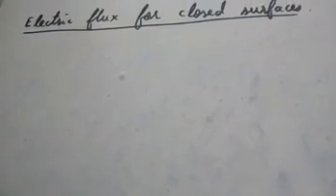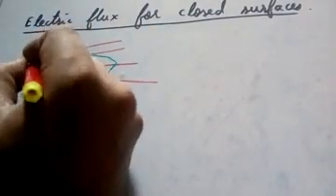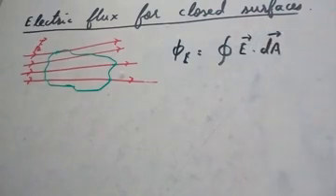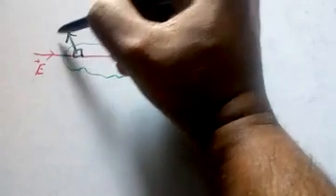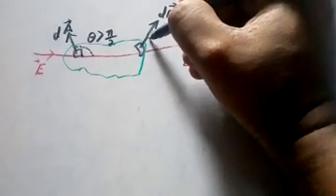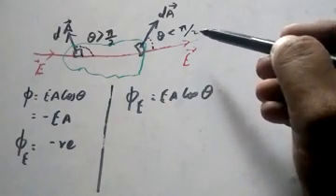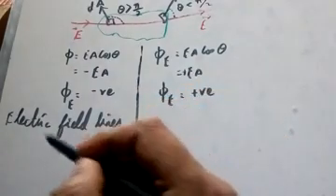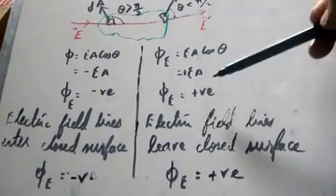ELECTRIC FLUX FOR CLOSED SURFACES